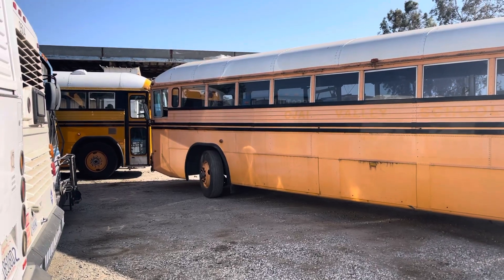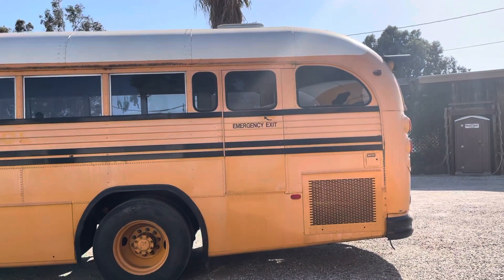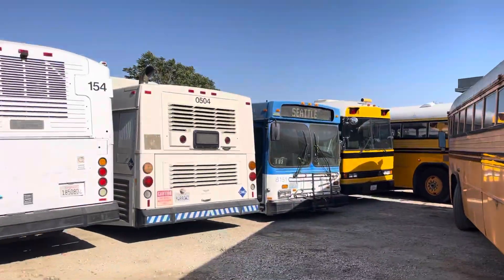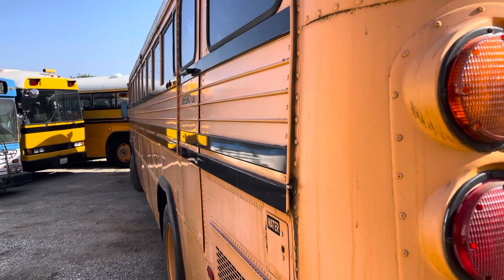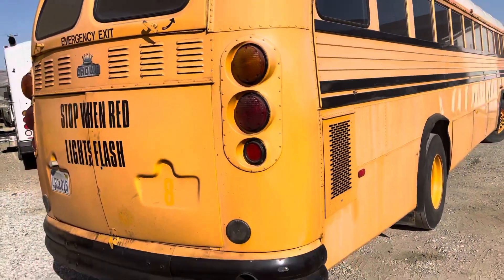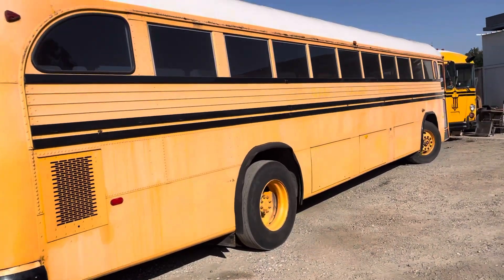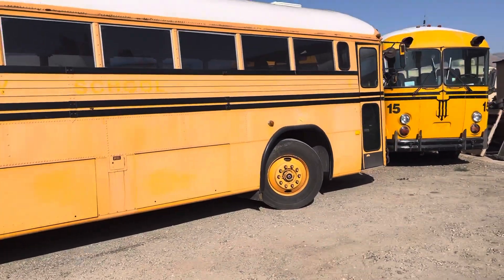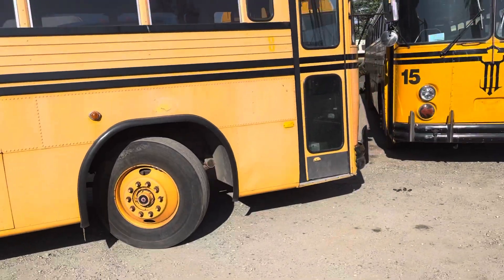The “new” 1989 Crown 40 foot Classic School Bus. A perfect Skoolie waiting to happen. Section 1